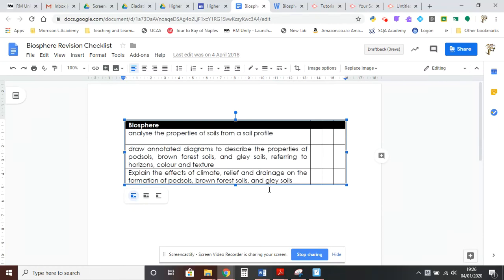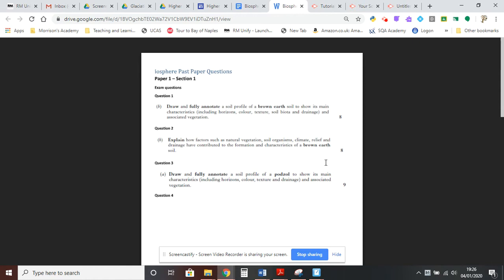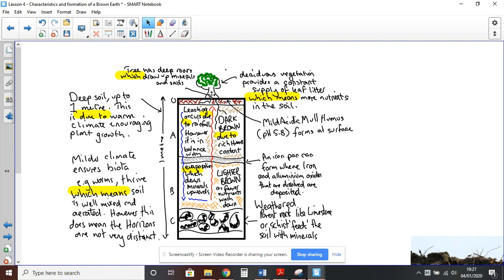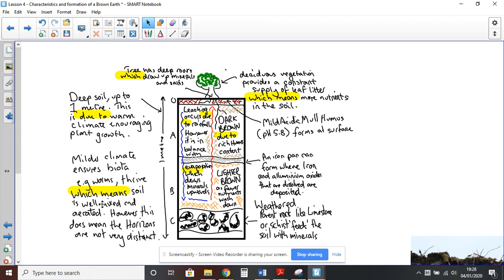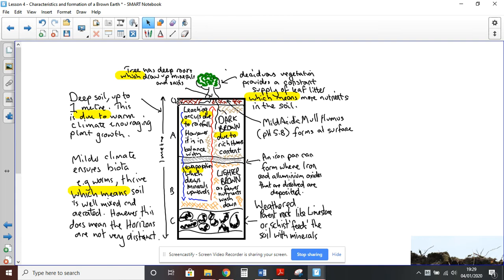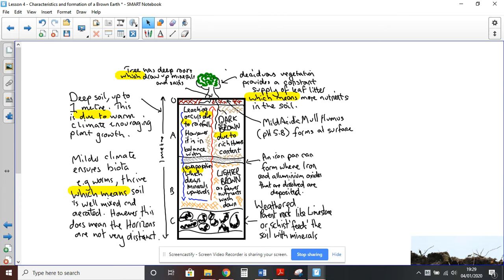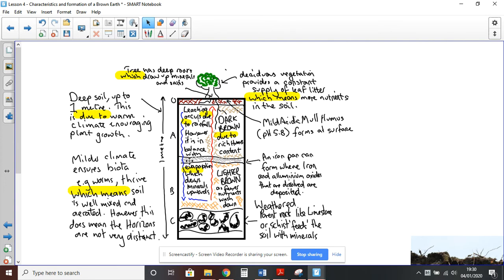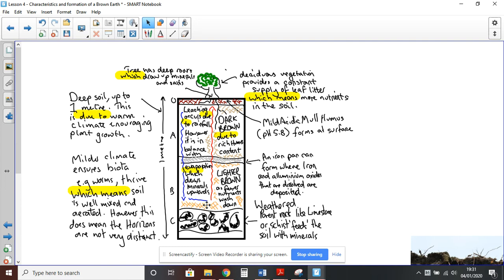Tutorial that explains the formation of a Brown Earth Soil 1